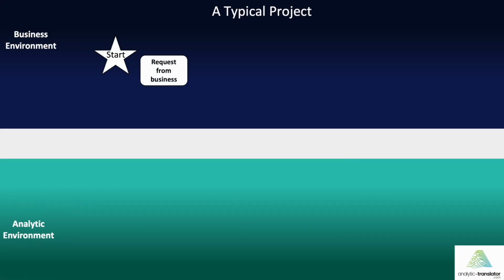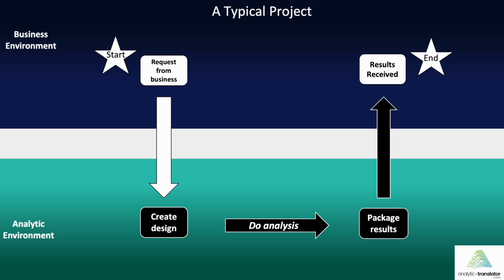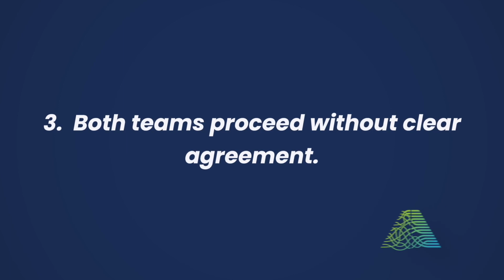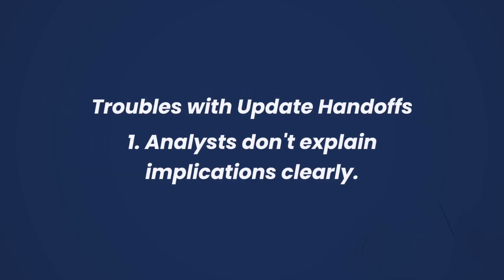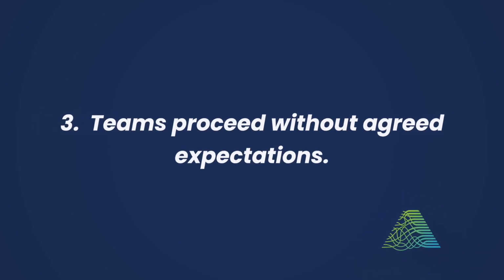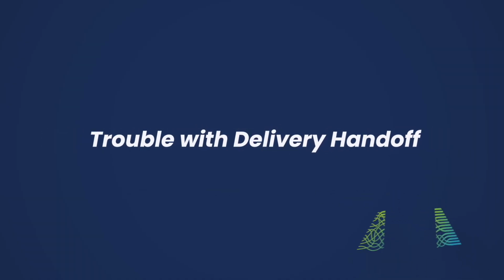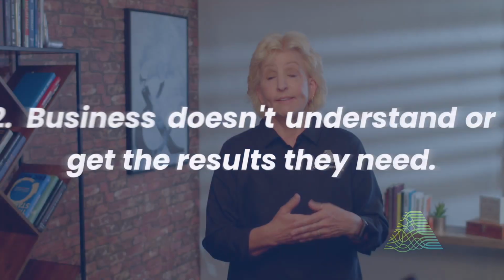Two: Mastering Analytic Project Success: Identifying Common Problems with Handoffs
Description:
🔥 Uncover the Secrets to Flawless Analytic Projects 🔥

Join us for an expert-led journey into the heart of analytical success, where assumptions and miscommunications are vanquished! Dr. Wendy Lynch, the maestro of data science and analytics, guides us through a riveting lesson, revealing precisely where typical analytic projects go astray.

🧐 Picture this: Your dream team comprises top-notch professionals, each a virtuoso in their field. No room for error or incompetence here. But still, projects falter.

🚀 Dr. Wendy Lynch breaks it down step by step:

🔍 Business vs. Analytics: The Great Divide
Discover why these two teams, often segregated within organizations, struggle to speak the same language and the impact it has.

Learn how projects kick off with a request from the business team, setting the stage for potential misunderstandings.

🔄 Handoffs and Pitfalls
Delve into the intricacies of handoffs, where projects teeter on the brink of disaster due to misinterpretations and unspoken assumptions.

🔄 Mid-Project Madness
Explore the challenges that arise during analytic work, from unexpected data hiccups to communication woes.

🎯 Project's End or Just the Beginning?
Uncover the pitfalls that can derail projects when they're on the cusp of completion.

🤔 What do these problems have in common? 🤔

They are ALL communication breakdowns! They occur not because someone is withholding information, but because time is short, information exchange is incomplete, and clarity is scarce.

If you've ever faced project woes, this series is a must-watch. 🚀

Regenerate